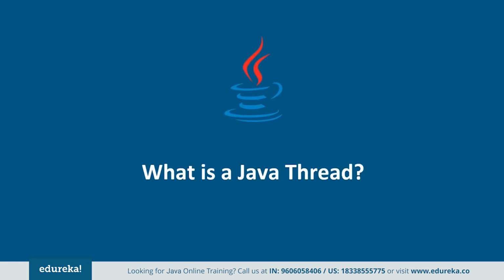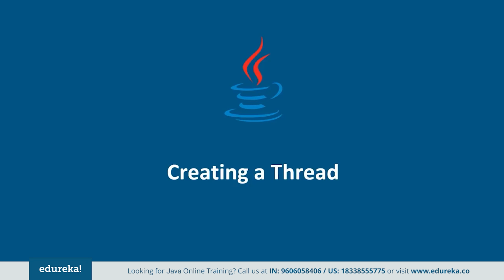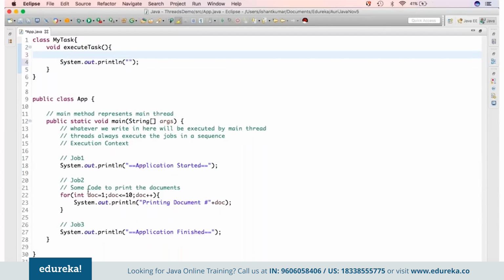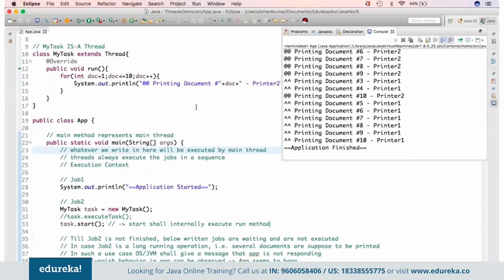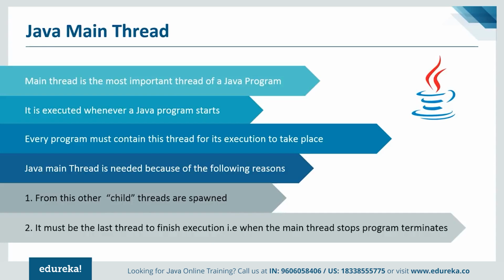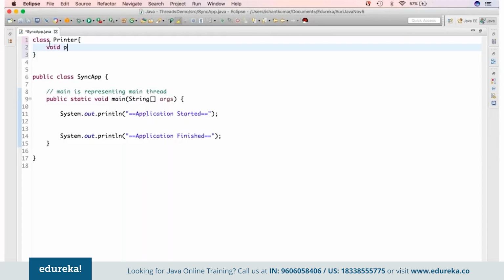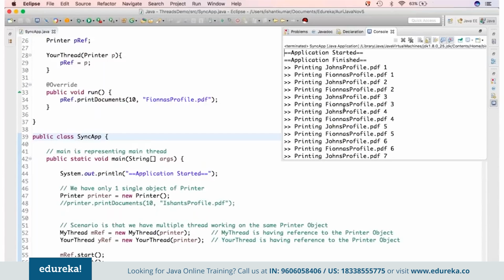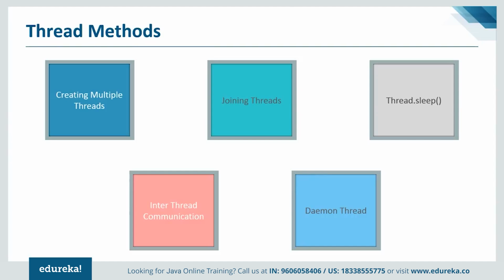Java Threads Tutorial | Multithreading In Java | Java Training | Edureka Rewind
This Edureka tutorial on “Java Threads” will talk about one of the core concepts of Java i.e  Java Threads. It will give you a complete insight into how to create, work and synchronize with multiple threads.